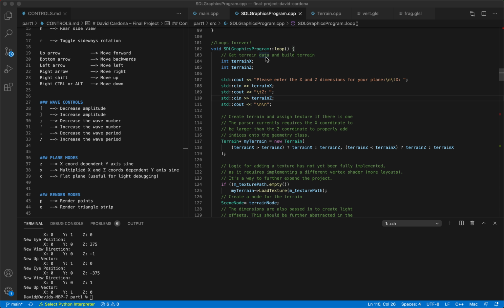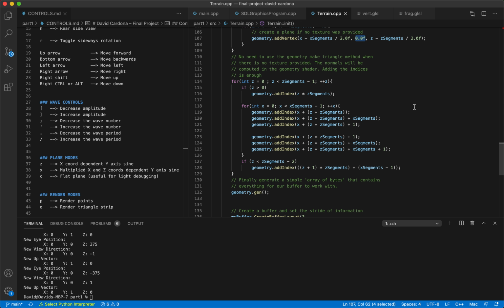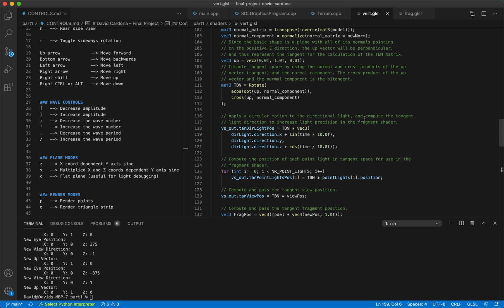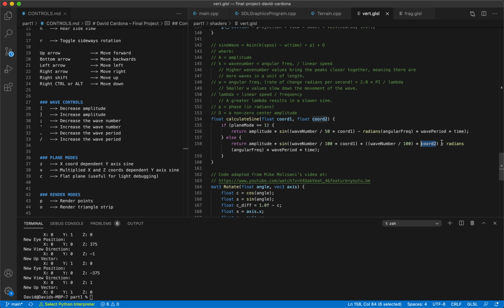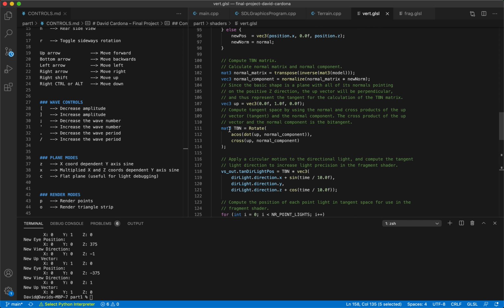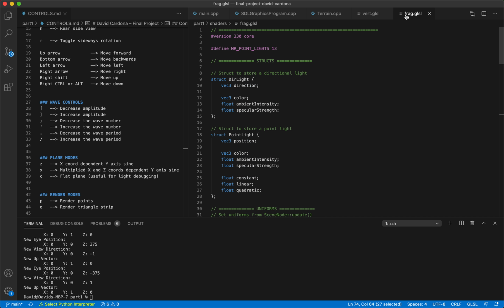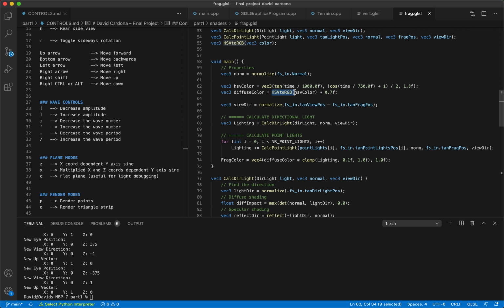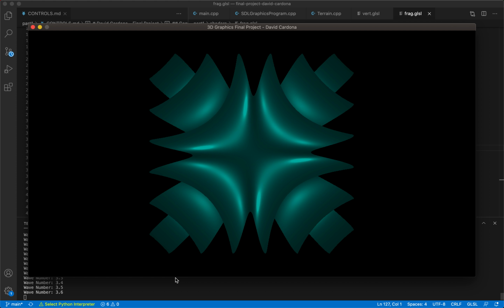3D Sine Wave Visualizer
A visualizer of sine wave functions using a terrain map and modifying the height value in the vertex shader during runtime.